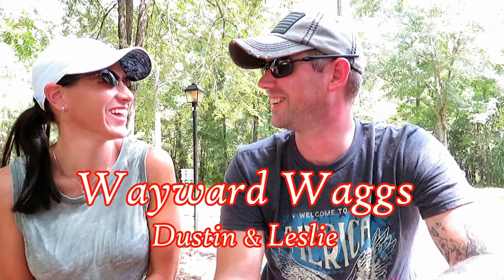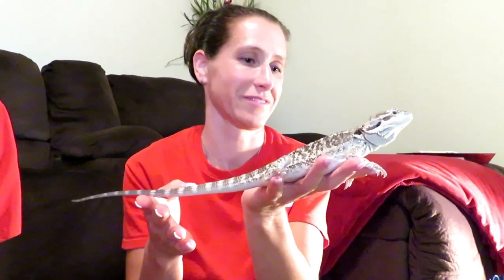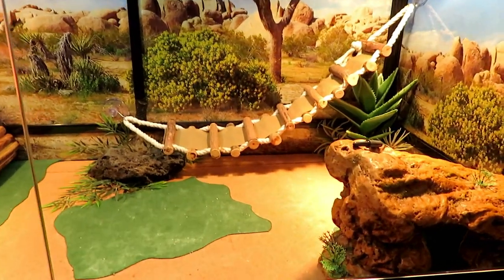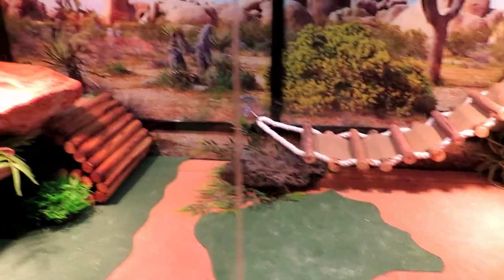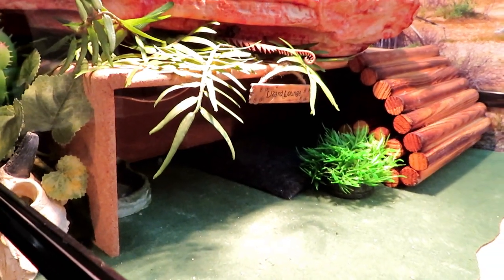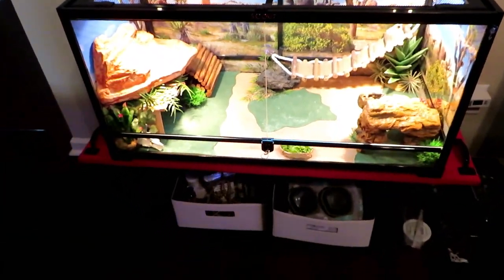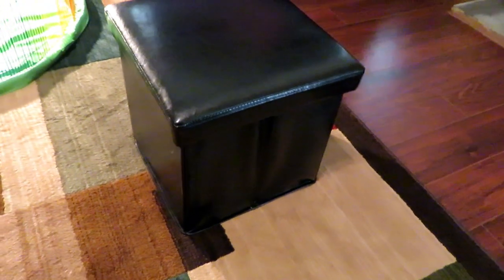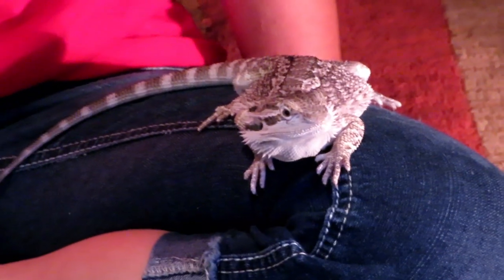Preparing to travel with a Bearded Dragon || Full Time RV Life Prep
We will be taking Scout, our bearded dragon on the road with us when we start our full time RV life next year. This is his current set up and how we plan to make it all work on the road. He has grown a lot in the 3 short months we have had him. He was just over seven inches when we got him in July and now he is over 13 inches long. He is going to be a big beardy. We can't wait to take him on the road and share all of his travels with you.
Do you have a reptile with you on the road or thinking of getting one? Share your plans and reptile set ups with us. Stay Wayward.